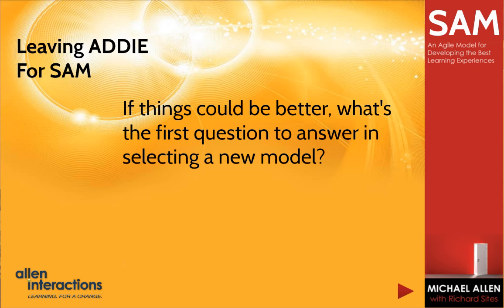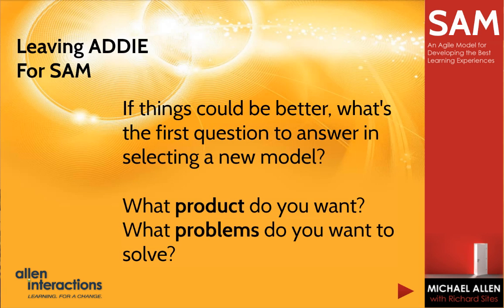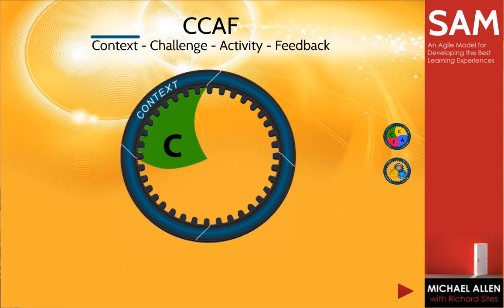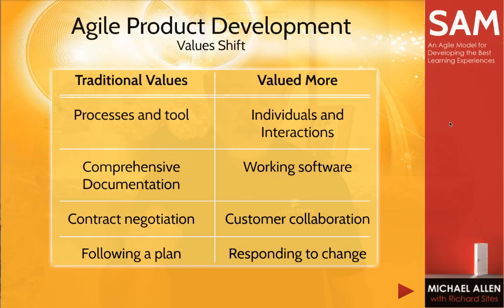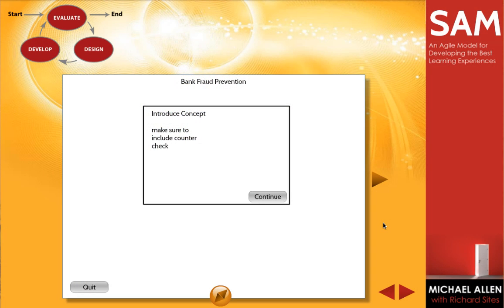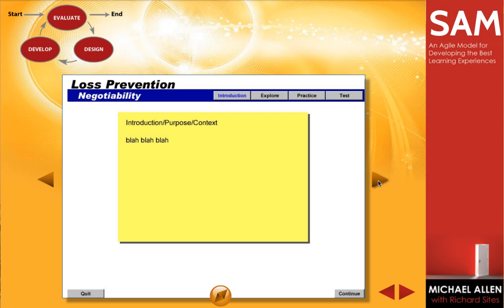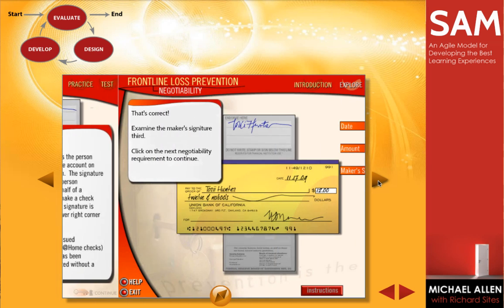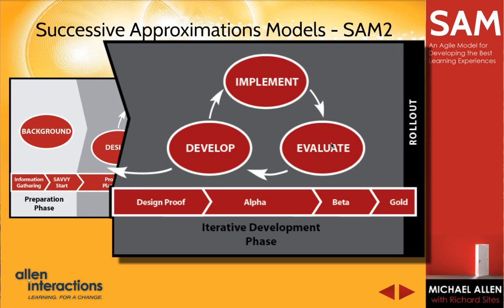Leaving ADDIE for SAM DC ASTD